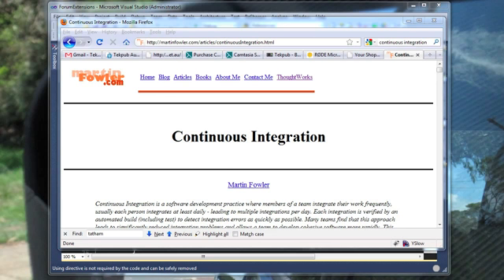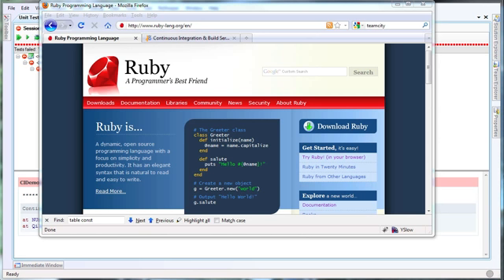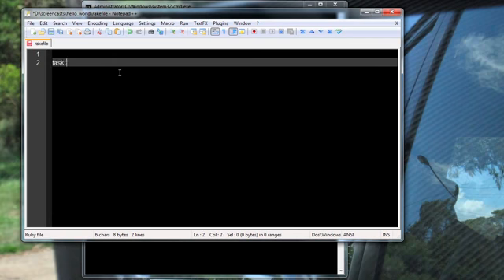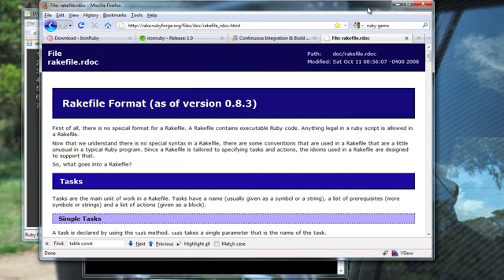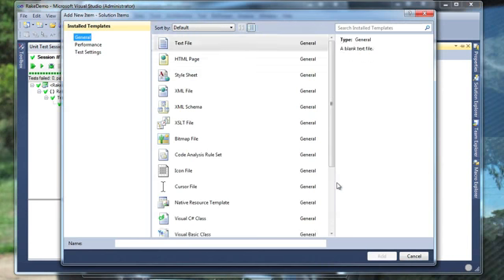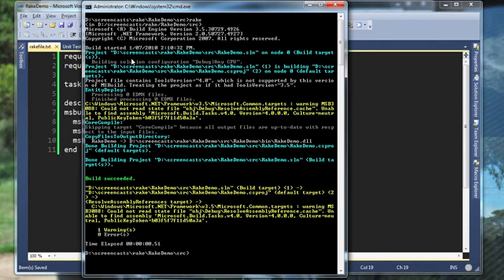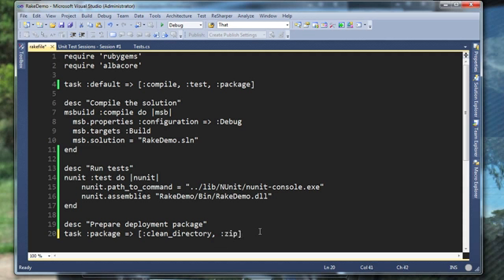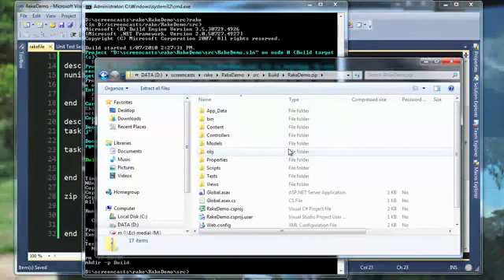Tekpub .NET Automation with Rake and Albacore by Liam McLennan.mp4